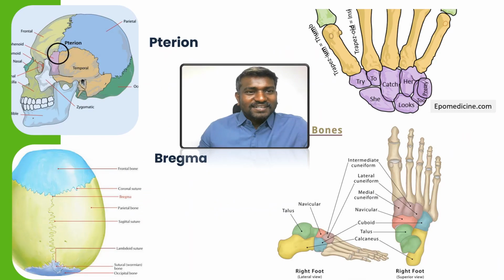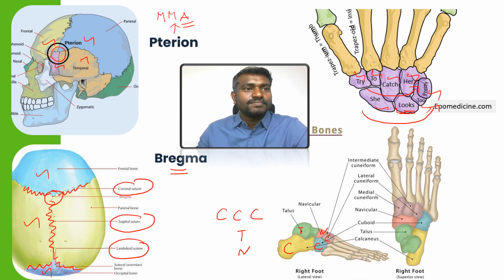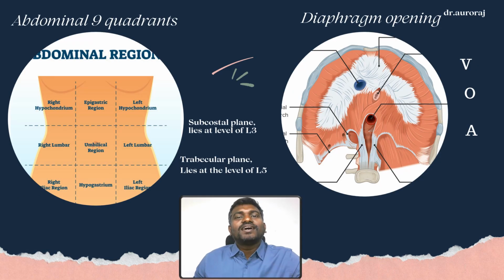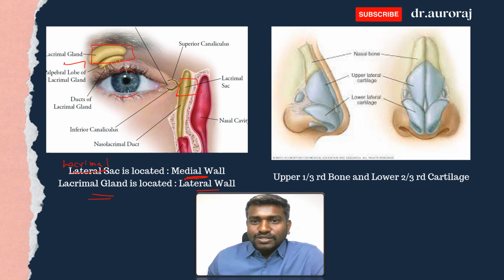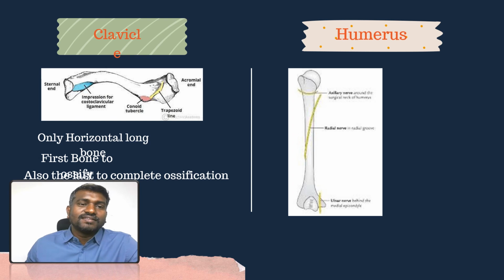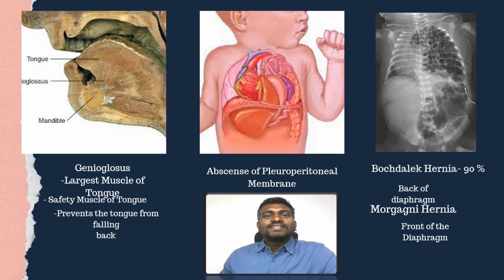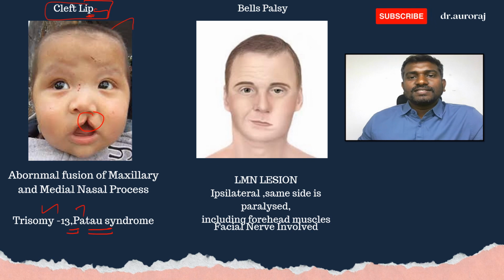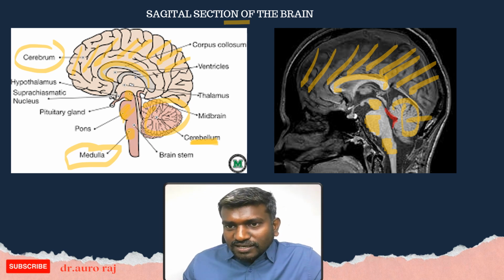PAST 5 YEAR TOPIC BY DR. AURO RAJ